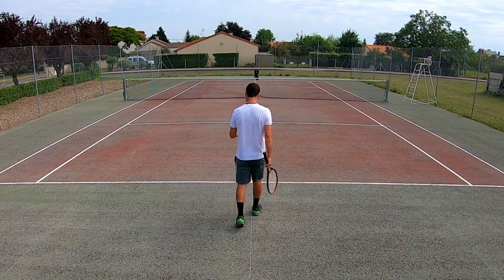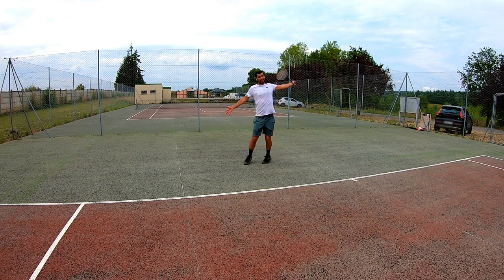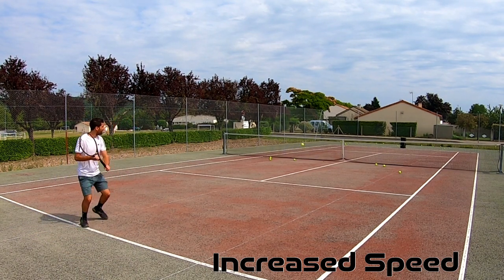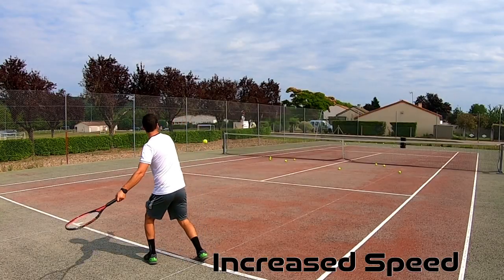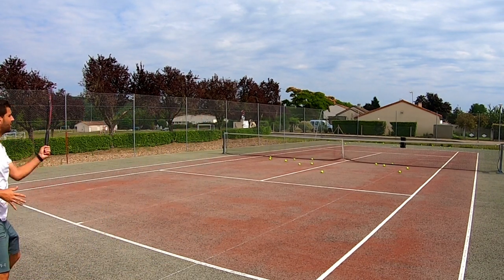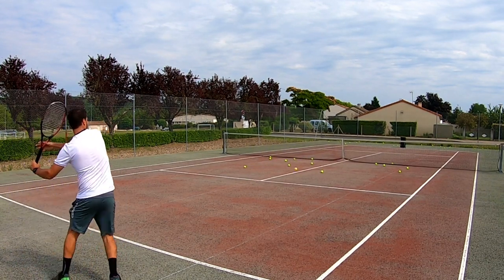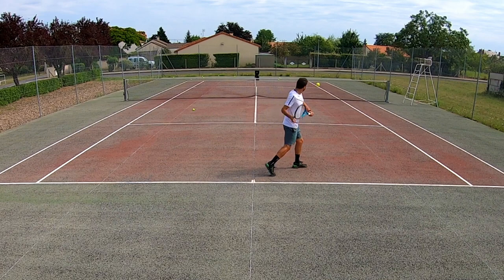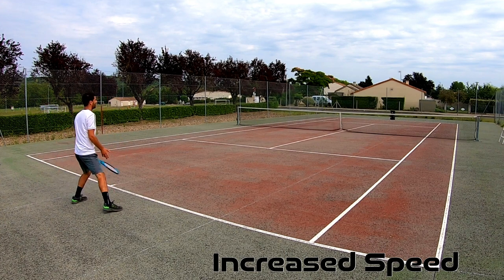Episode 70 - 20$ racket vs 220$ Racket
Cheap plastic racket VS Premium racket is the price difference worth it? Watch and found out.

The racket, bag, strings and grips I am currently using are all Diadem, If you are interested in purchasing any Diadem products in Europe please visit:
AVE15
This would of course help out the channel but the equipment itself is amazing!